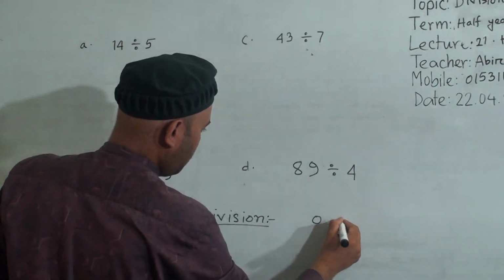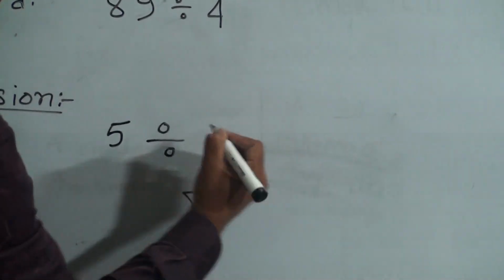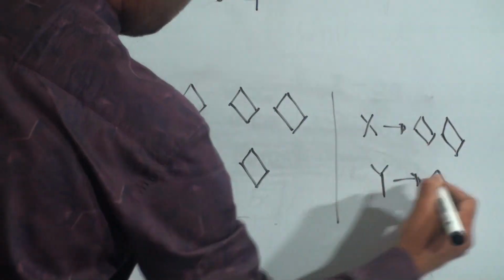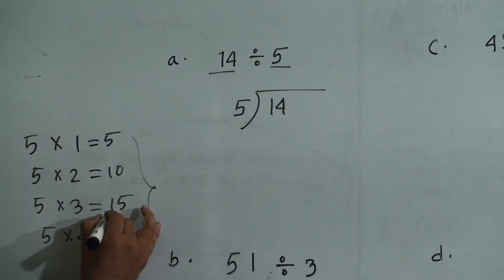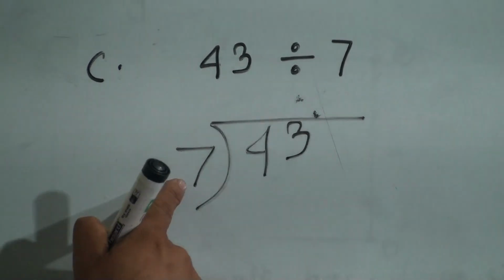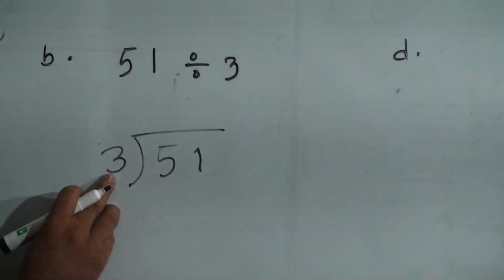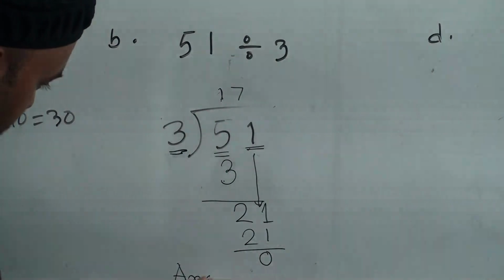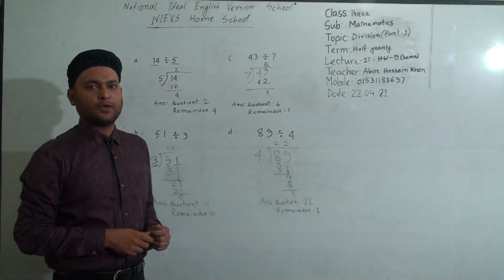Class: Three, Subject: Mathematics (Lecture- 21), Topic: Davison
Class: Three
Subject: Mathematics (Lecture- 21)
Topic: Davison
Teacher: Abir Hossain Khan